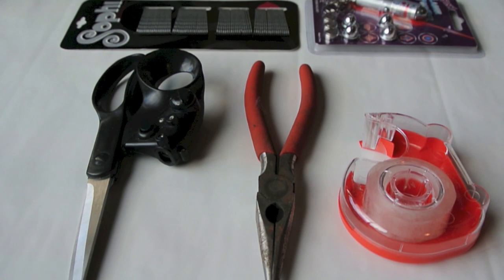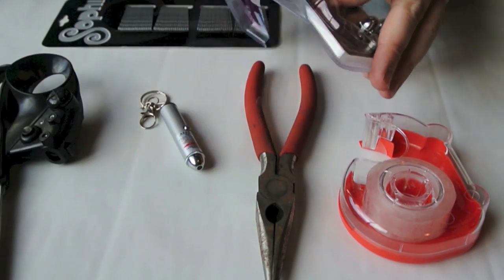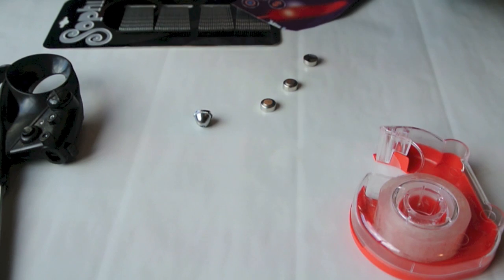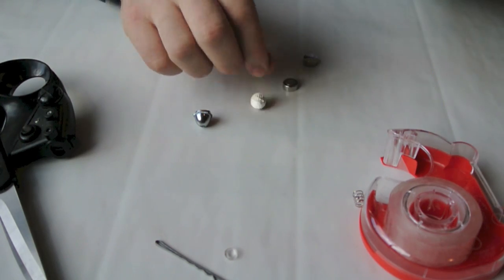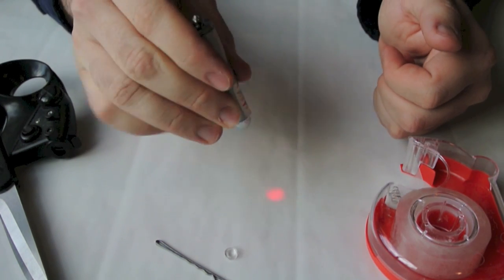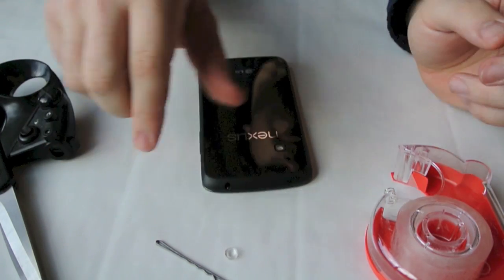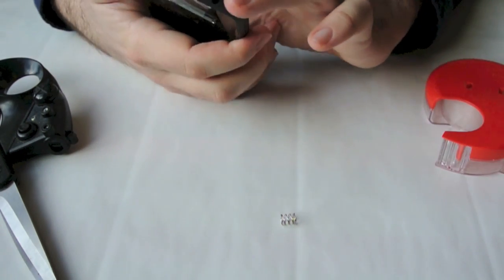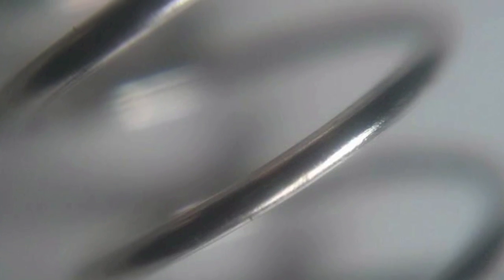How to make a macro lens using a laser pointer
Watch Ryan from the DHMakerBus team walk you through how to make an amazing macro lens for your phone using a laser pointer and a bobby pin.

This fun and easy project costs less than $2 and easily rivals $70 commercial macro lenses. For this project you'll need:

1 laser pointer
1 bobby pin
Some tape
A camera phone (smart phone or flip phone)